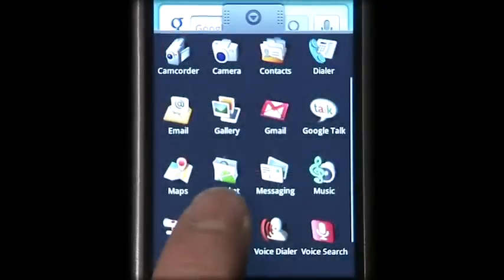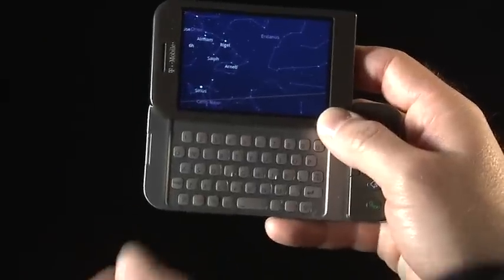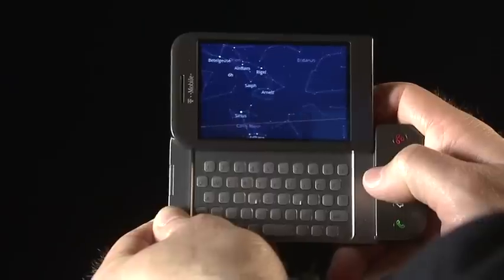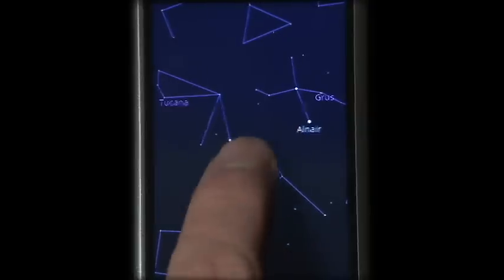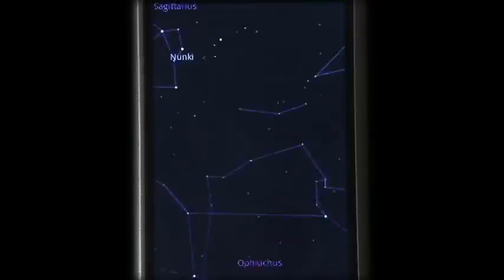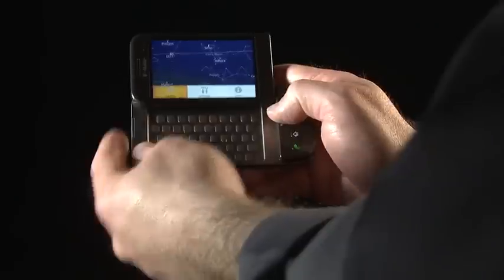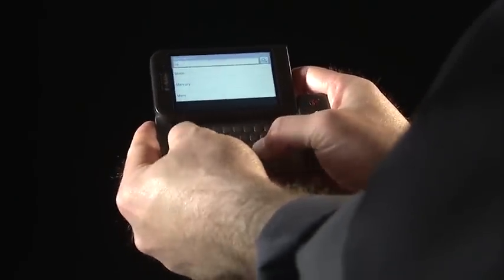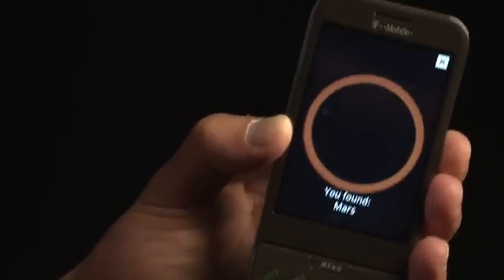Top 10 ứng dụng tuyệt vời chỉ có trên Android (P2)